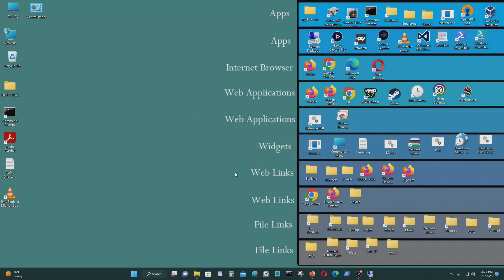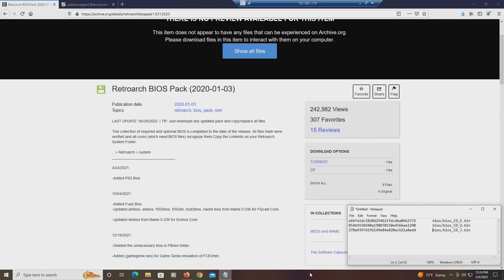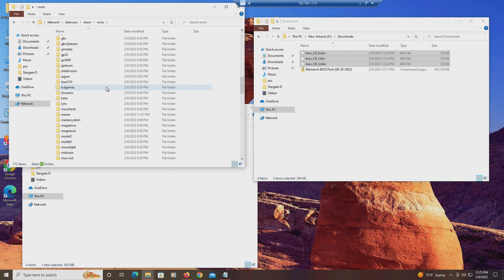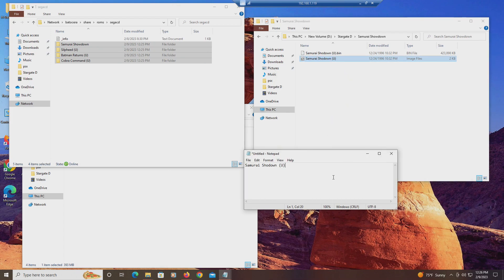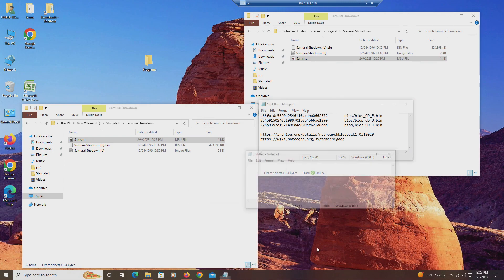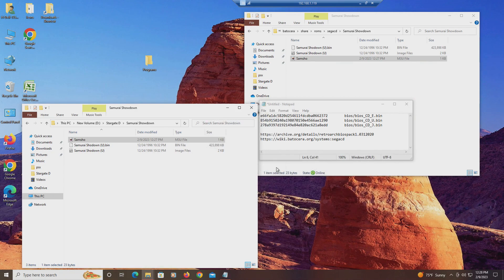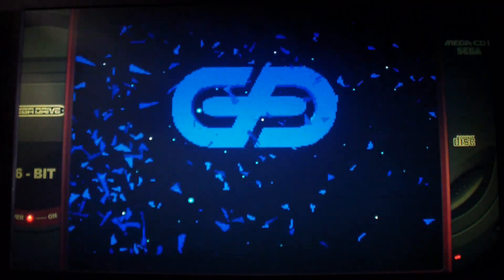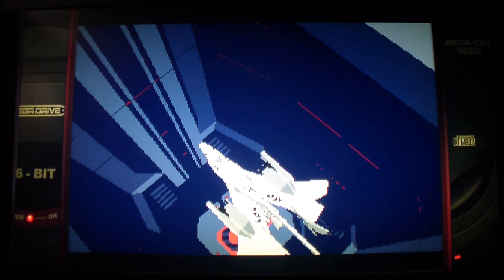Batocera: Sega CD Tutorial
[Synopsis]

This video shows you how to use the Sega CD emulator on Batocera.
[Links]